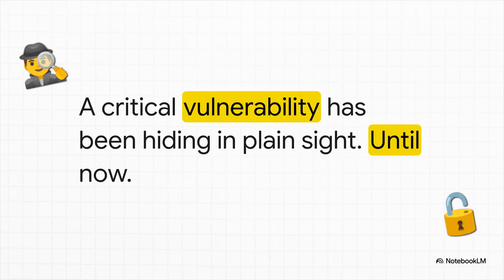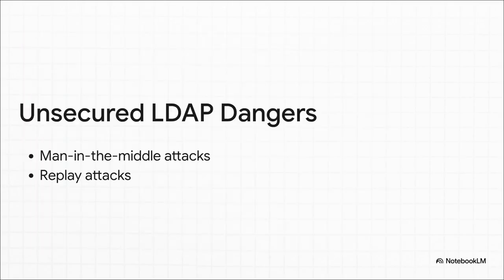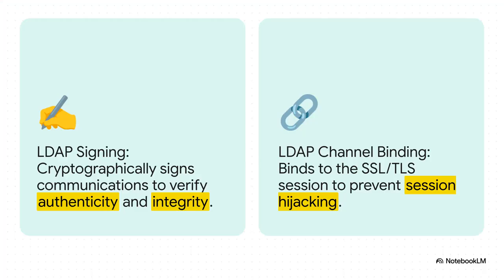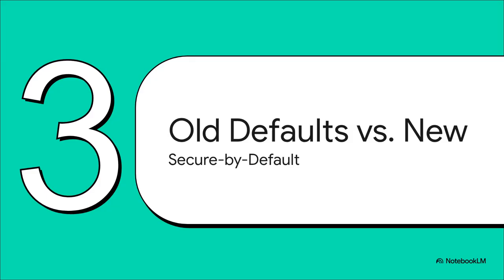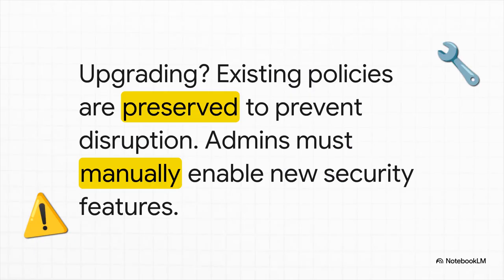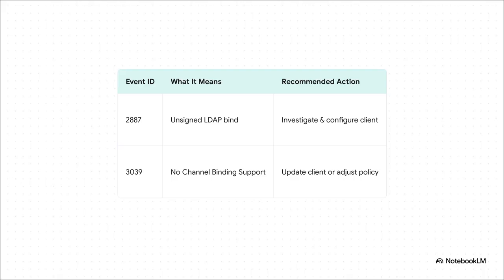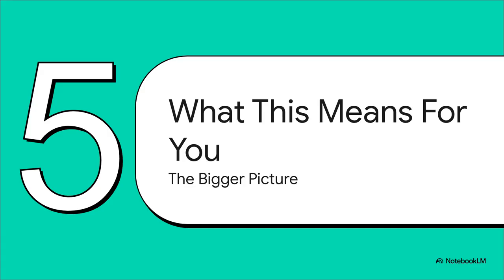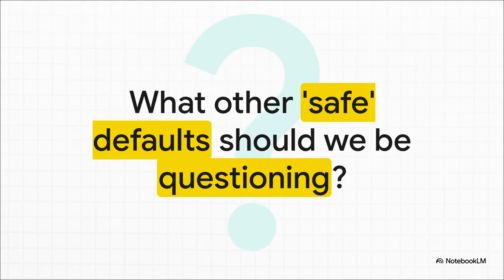Microsoft Active Directory Concept - ADDS LDAP Signing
activedirectory identity microsoft security | This technical documentation outlines LDAP signing and channel binding features used to secure communications within Active Directory Domain Services. It explains how these mechanisms protect against man-in-the-middle attacks and session hijacking by verifying data integrity and linking application security to encrypted network layers. The text highlights a significant shift in Windows Server 2025, which now enforces these safety measures by default to ensure modern environments are protected immediately upon deployment. Additionally, the guide provides administrators with event monitoring strategies and performance counters to troubleshoot connectivity and evaluate client compatibility. By comparing older versions of Windows Server with current standards, the source offers a comprehensive migration path for hardening directory service security.